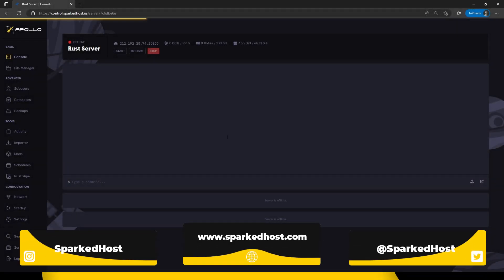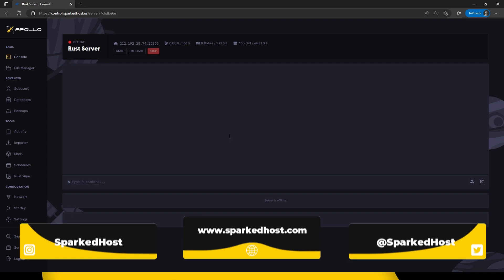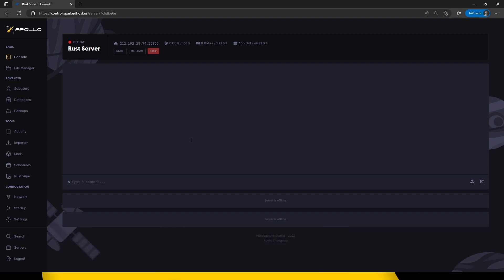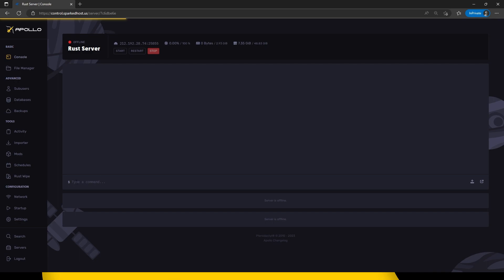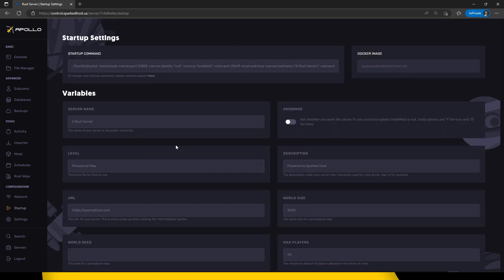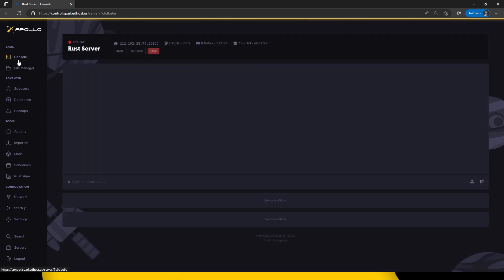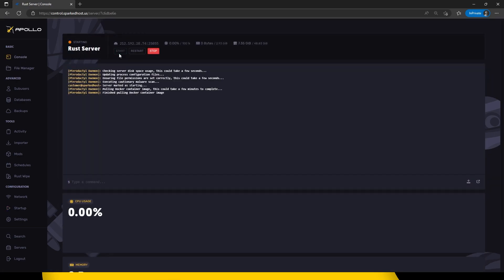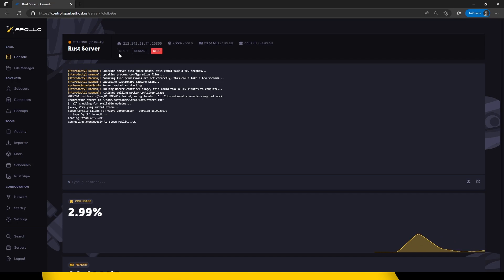How to install Oxide/UMOD on your Rust Server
This video has been recorded by: Greg K.